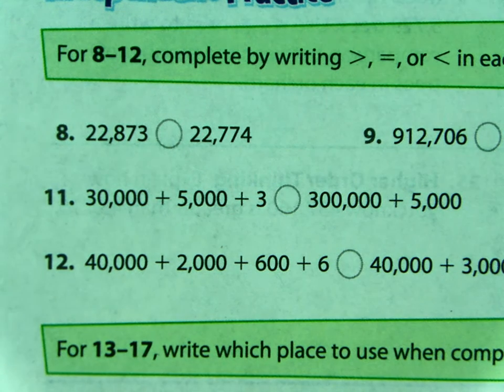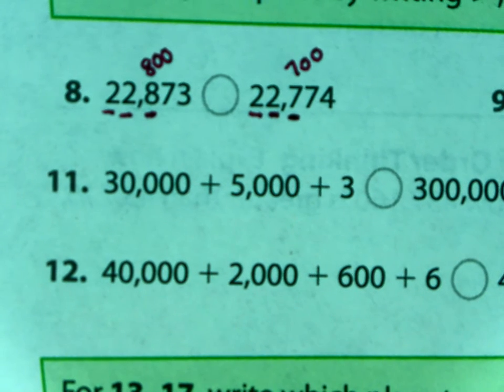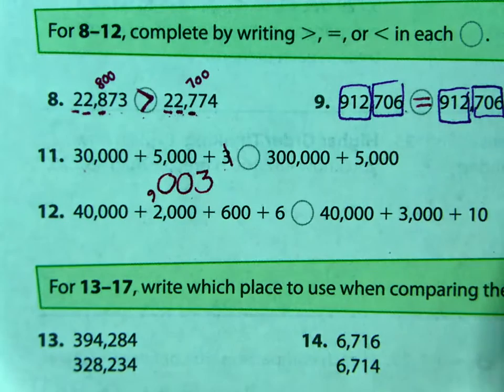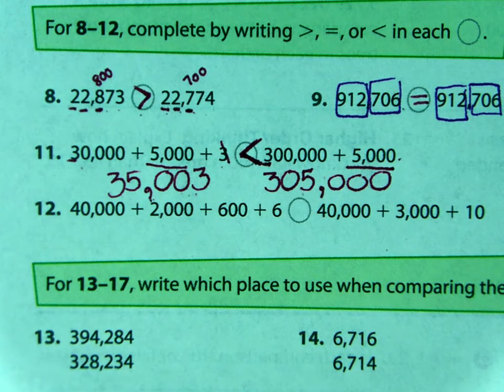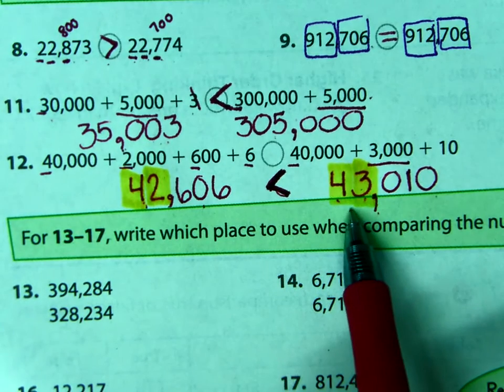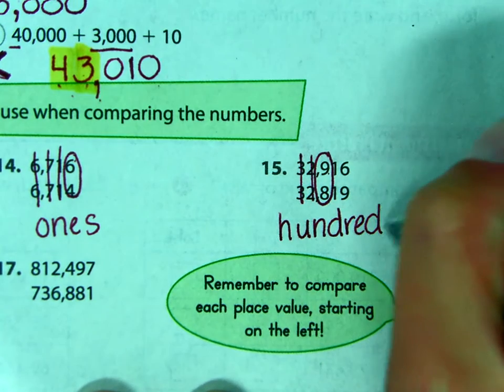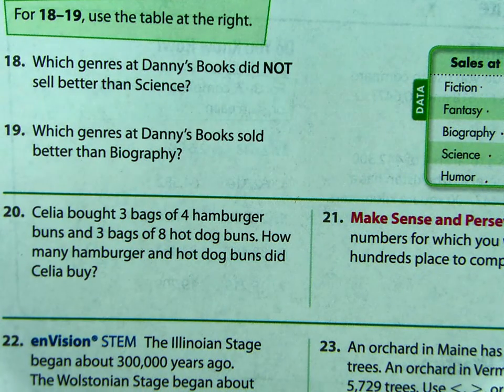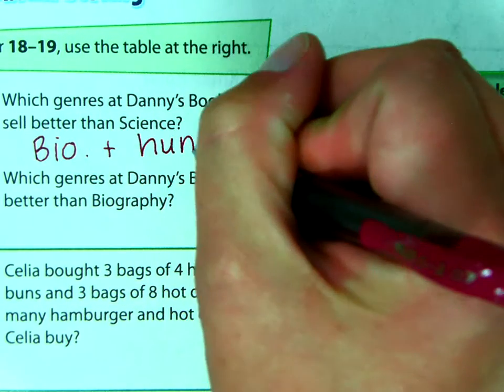Page 15 and 16 numbers 8 - 20